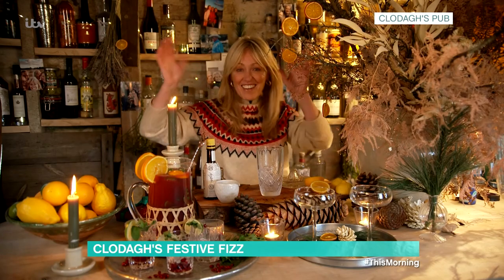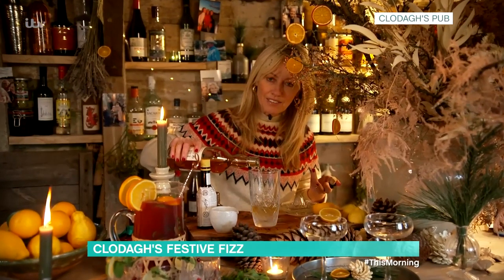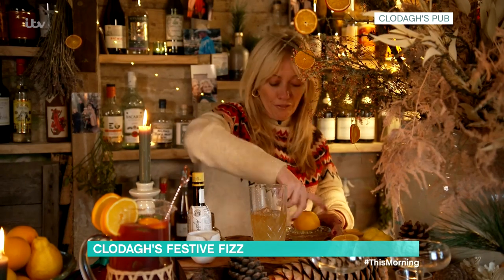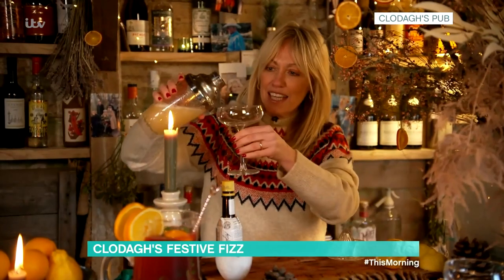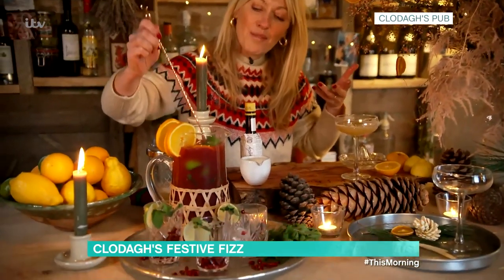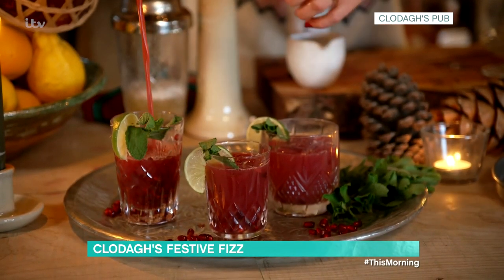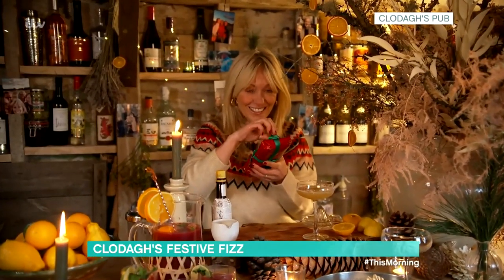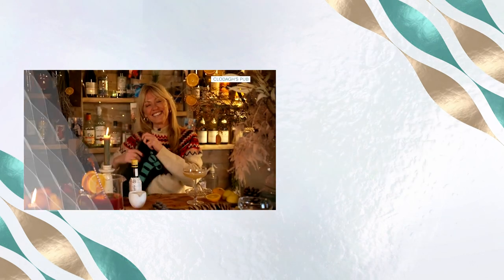Clodagh Shows Off Her Christmas Cocktails From Her Own Pub | This Morning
Clodagh's invited her to her very own pub and she's sharing her favourite Christmas cocktails.